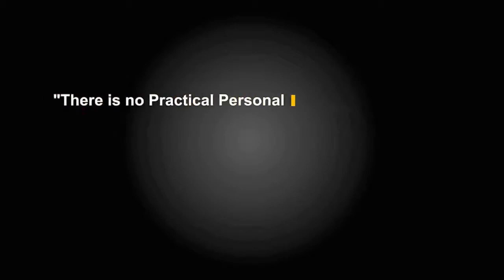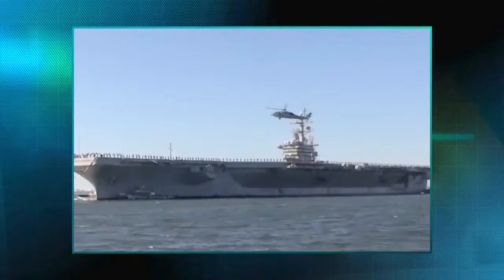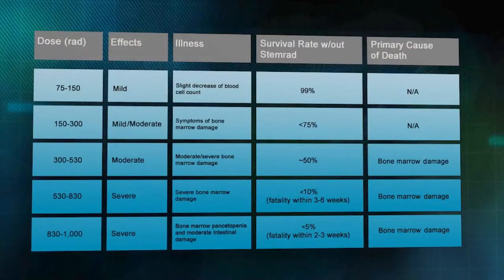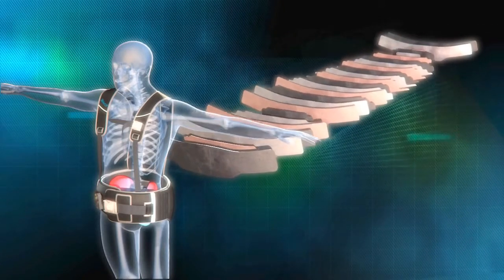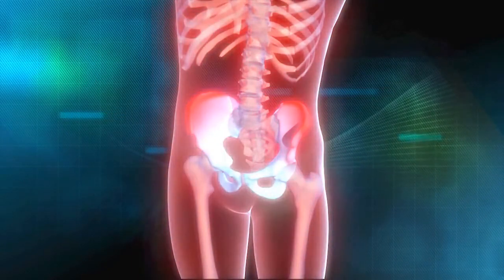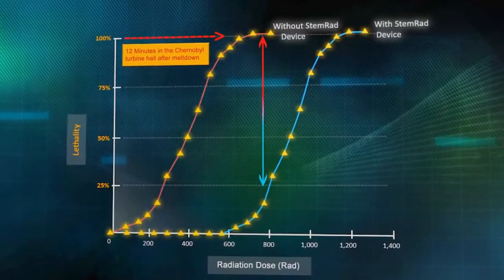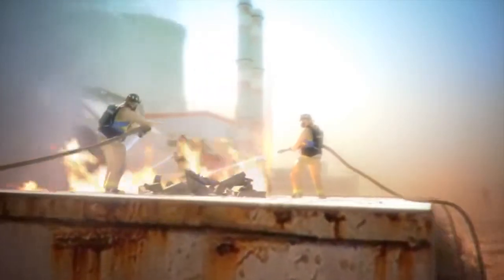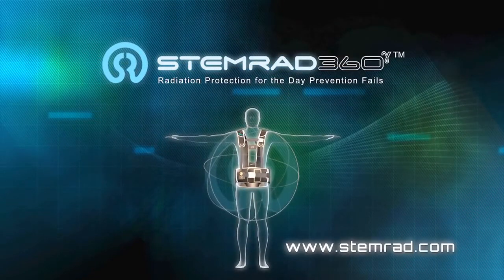StemRad - 360 Gamma Radiation Personal Protective Equipment (PPE) [1080p]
StemRad introduces the revolutionary 360 Gamma, wearable PPE that has been developed in order to protect first-responders and affected populations from the